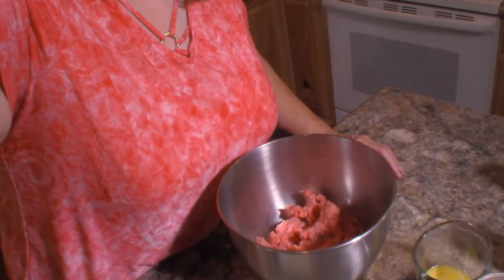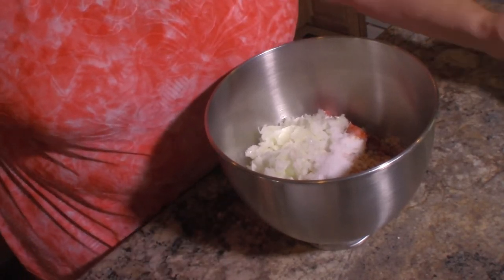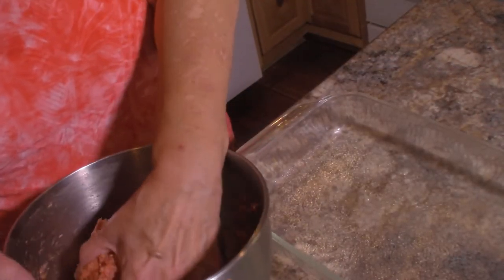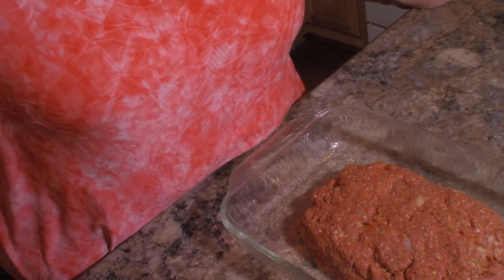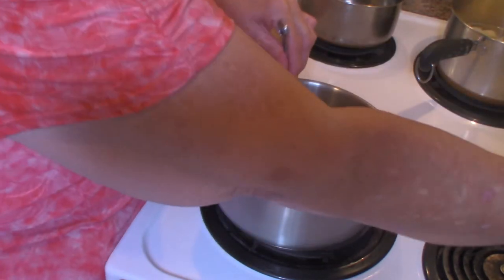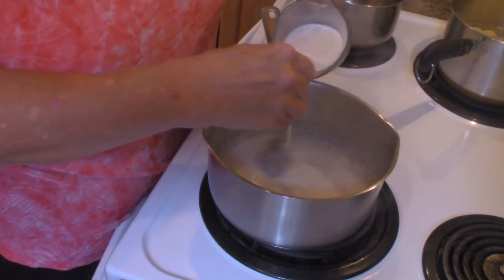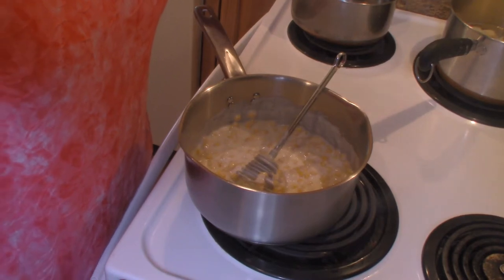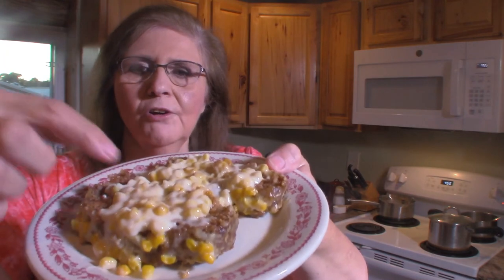Mexicali Meatloaf from the 1980's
This Mexicali Meatloaf recipe is from a cookbook that I had back in the 1980's. It is a very moist and flavorful recipe that your family is sure to enjoy! It's very easy to make, you can mix the meatloaf up ahead of time and then pop it in the oven when you're ready to make your supper. I have the ingredients listed below, so you can try this recipe for yourself.

1 1/2 pounds ground beef or turkey
3/4 cup quick oats, uncooked
1/2 cup tomato juice
1 large egg, beaten
1 small onion, minced
2 tsp salt
1 Tbsp chili powder
1 tsp black pepper
Cheese Sauce:
2 Tbsp butter
2 Tbsp flour
1/4 tsp salt
1 to 1 1/2 cups milk or half & half
1/2 cup Monterey Jack cheese, shredded
1 can whole kernel corn, drained
Garnish:
1 small green pepper sliced into rings
Please see the video for cooking instructions